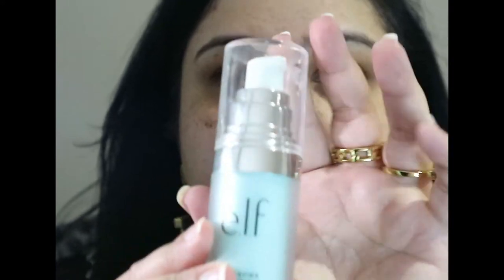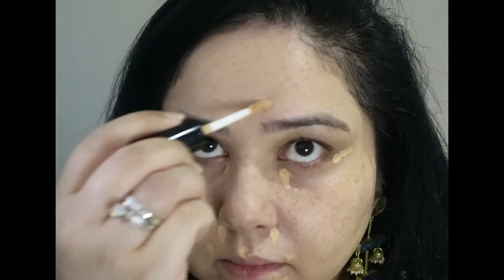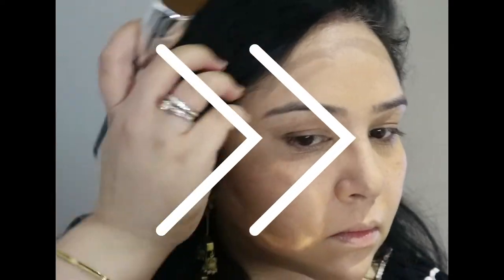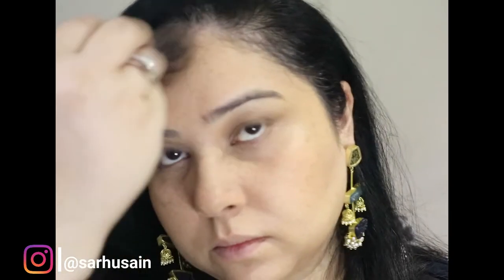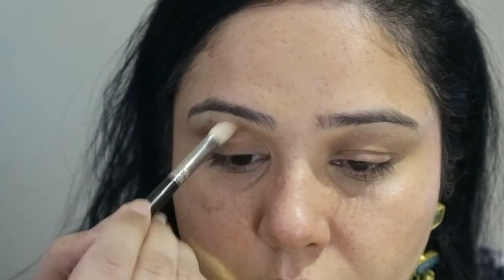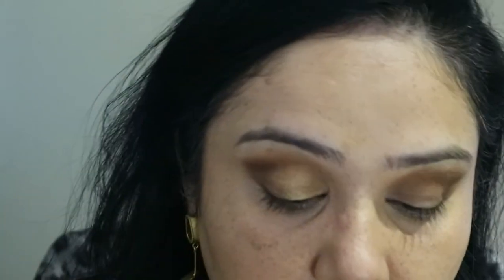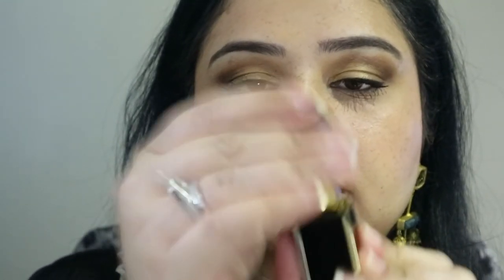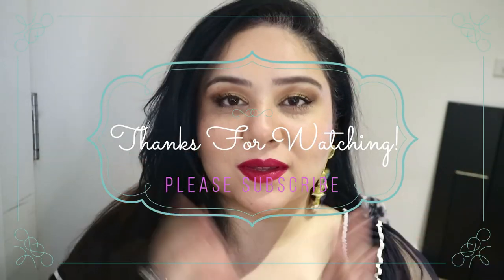EID MAKE UP LOOK 2021 - With THREE Lipstick options!!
Hi Guys, EID MUBARAK TO YOU ALL! I hope this year is better than last years' and you are all able to meet some family on this special occasion :)
I have created this neutral look for you with the choice of three different lipsticks to go with the colours!